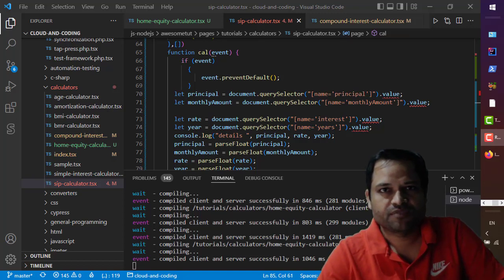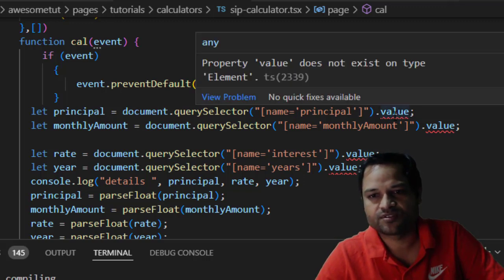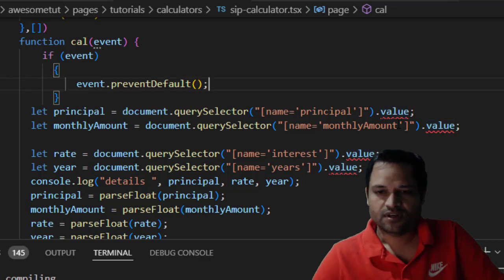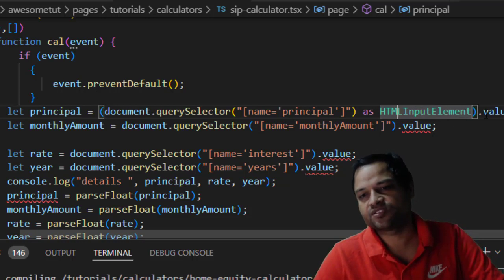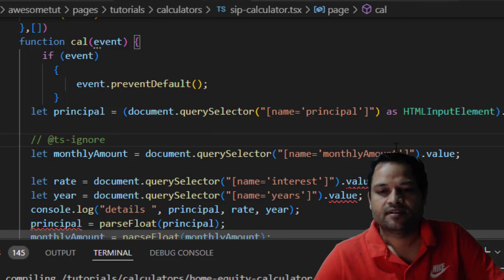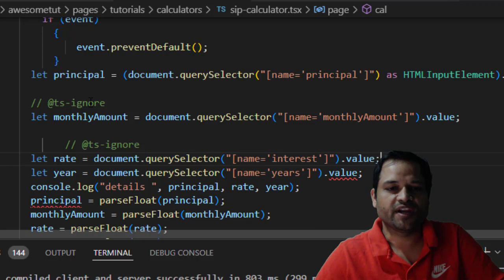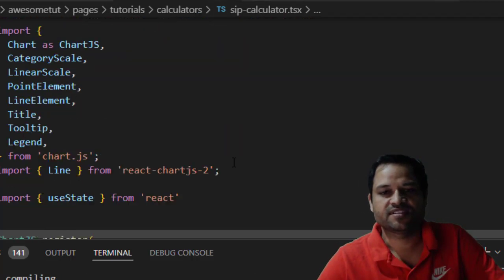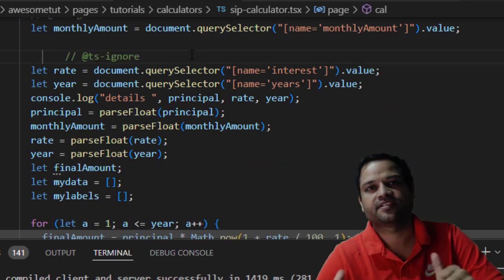Ignore type checks | Ignore typescript compiler errors in React or NextJS application